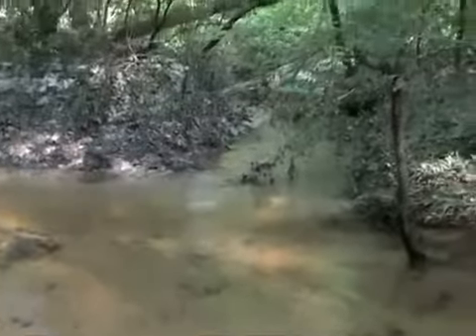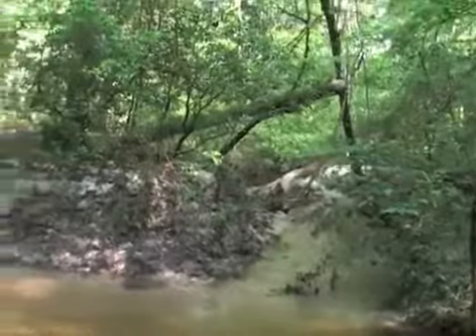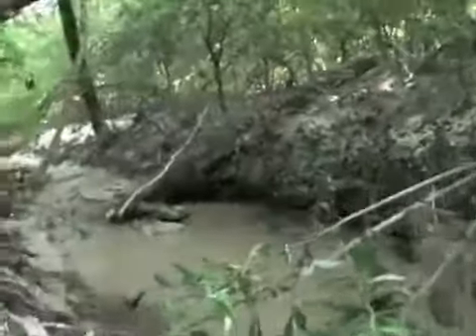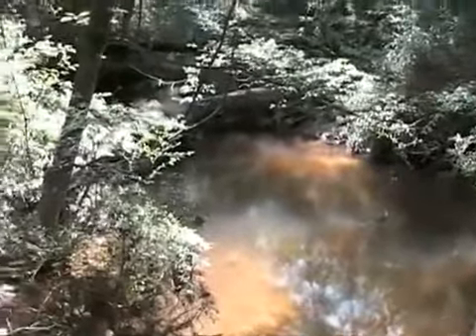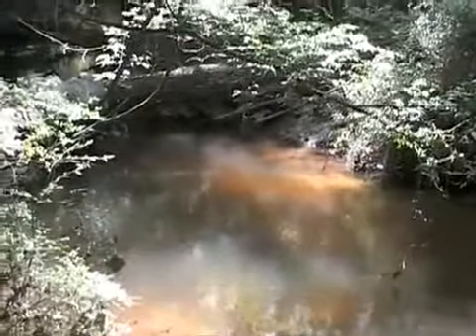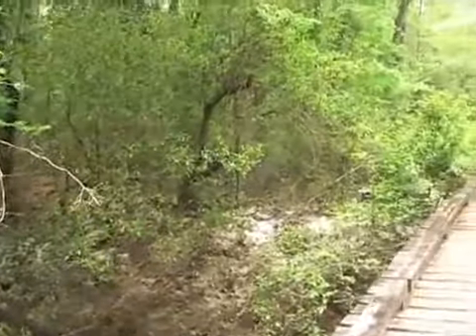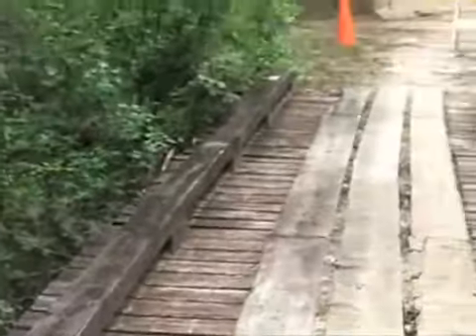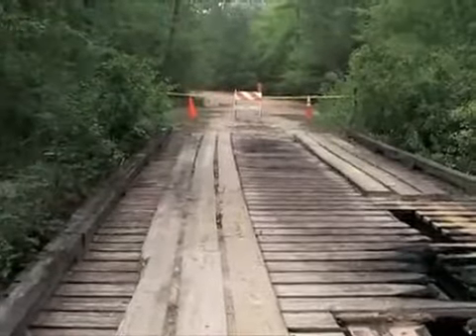On The Trail Section 3 Part 2